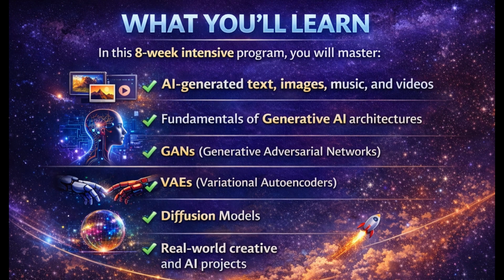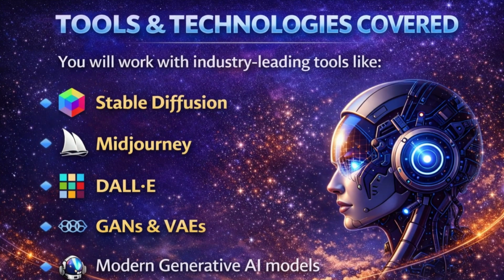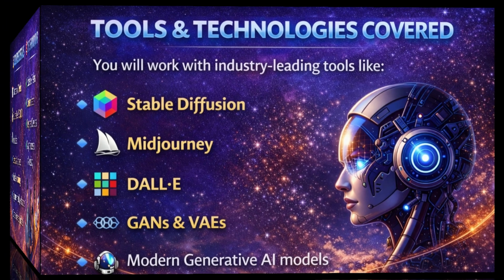Generative AI Course for Beginners | Stable Diffusion, Midjourney & DALL·E | 8 Weeks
Are you fascinated by AI-generated images, videos, music, and creative content?
Do you want to understand how tools like Stable Diffusion, Midjourney, and DALL·E work behind the scenes?

Then this Generative AI Course – Fresher Package is exactly for you!